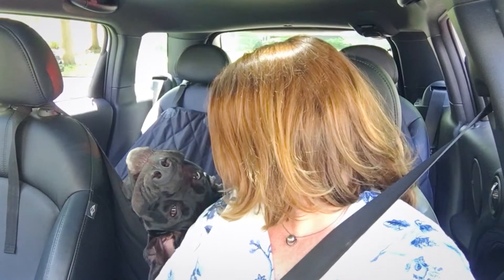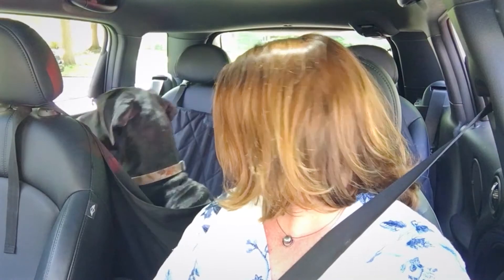#8 Home Sellers Series - Showtime!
Time to show your home! Here are a few tips for the showing process. Hopefully we can help you make this quick and painless.